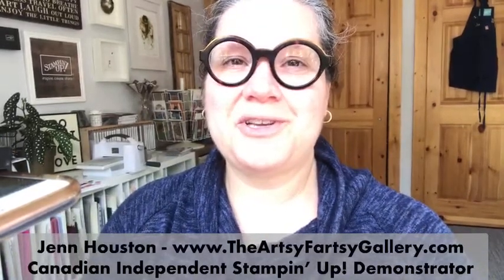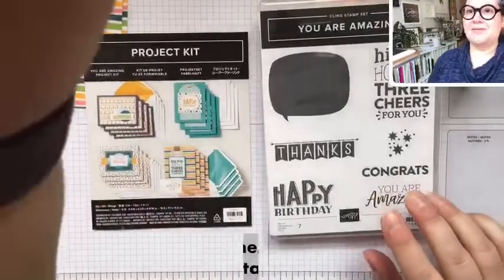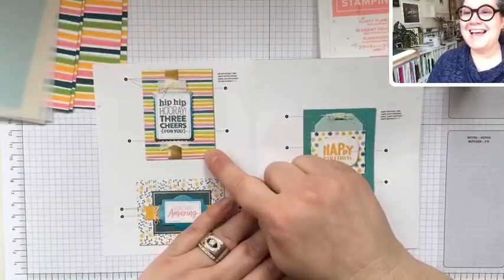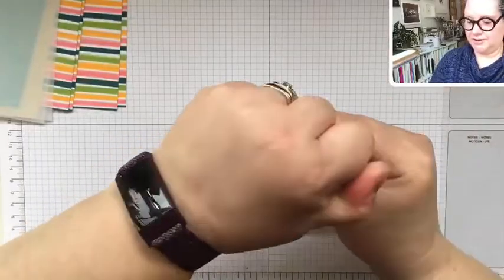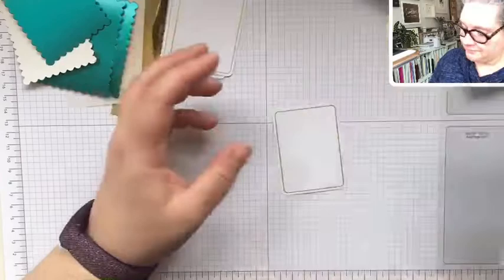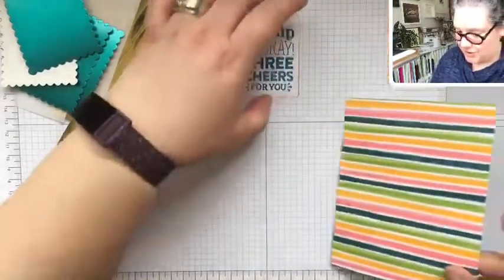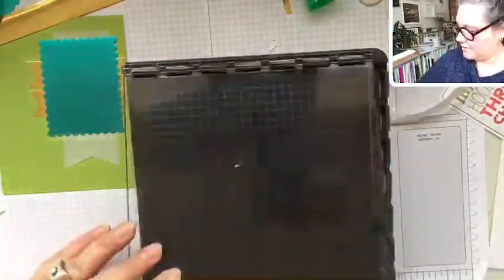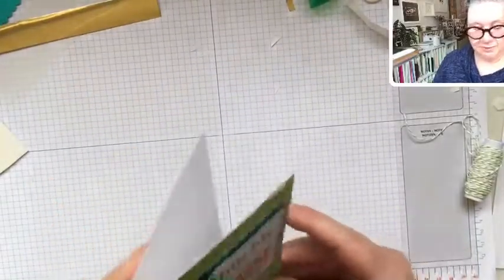You Are Amazing Project Kit and Stamp Set - Card 2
Continuing on with the cards from the You Are Amazing Project Kit and coordinating stamp set, here is the second card.

All the products that I used to make this card are available for purchase from me.
Shop at my Online Store - jennhouston.stampinup.net
Host Code - WX4XTX66